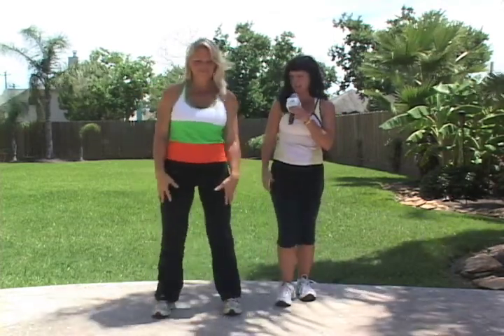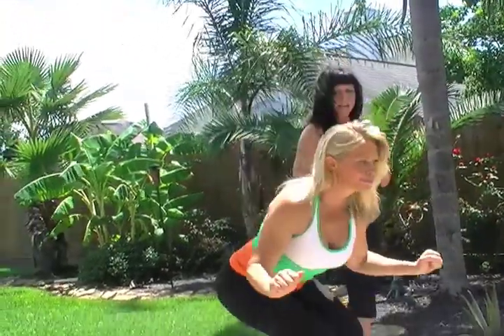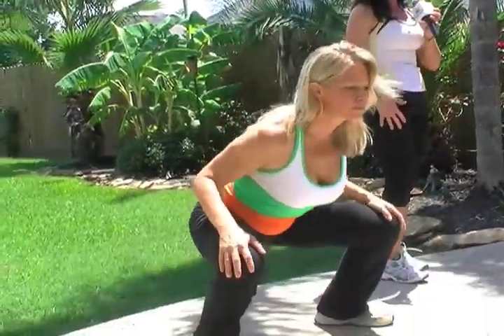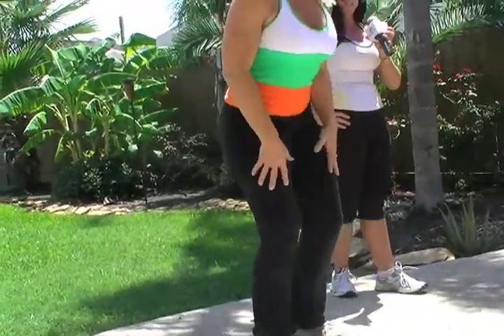Health and Wellness Sumo Squats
Health and Wellness for Tuesday, August 17.